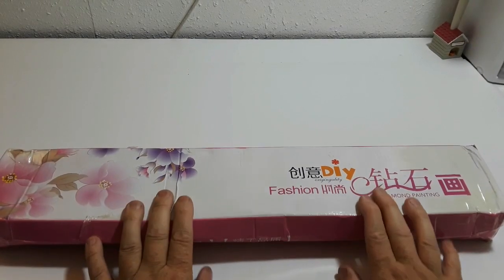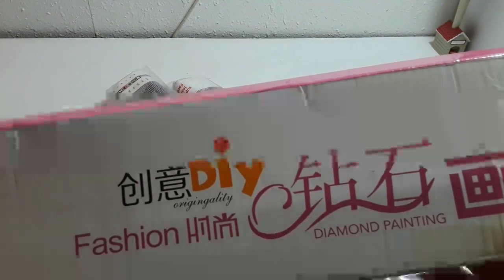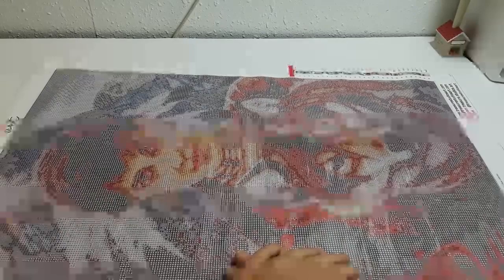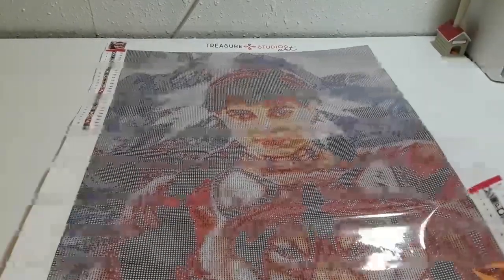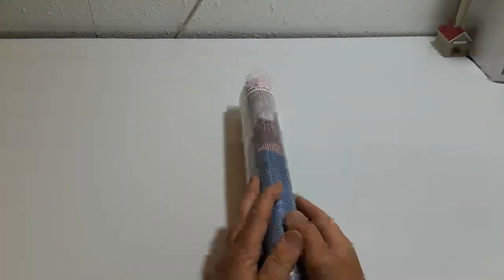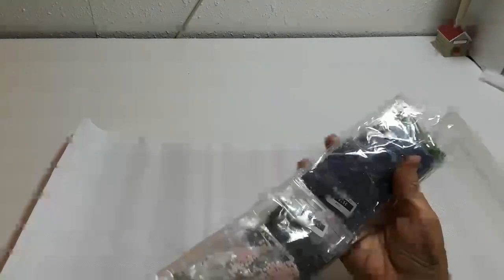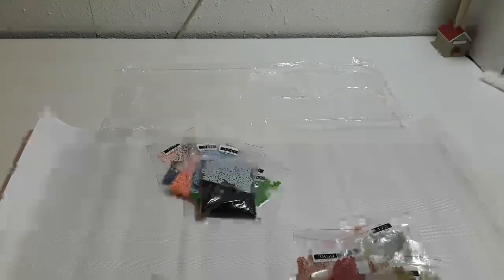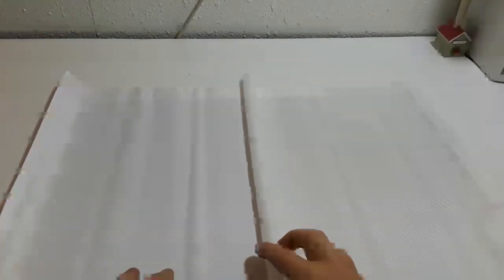Treasure Studios Art Custom